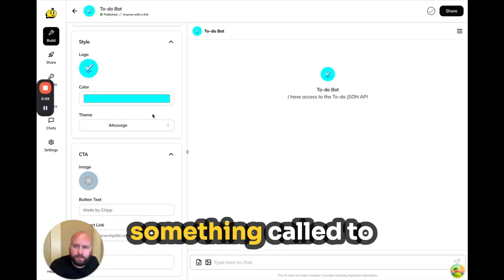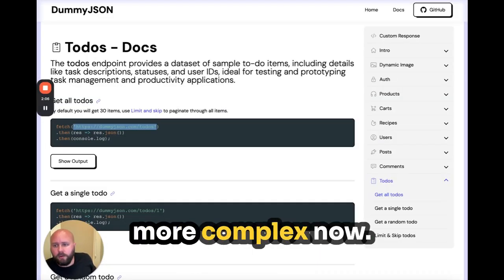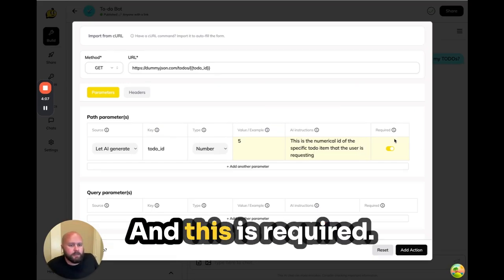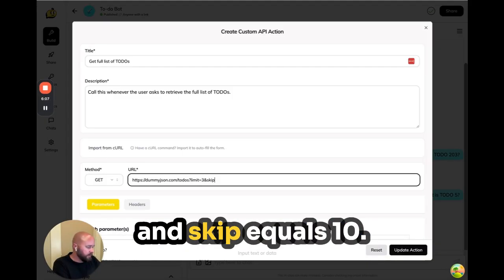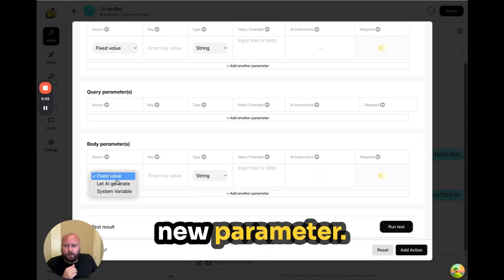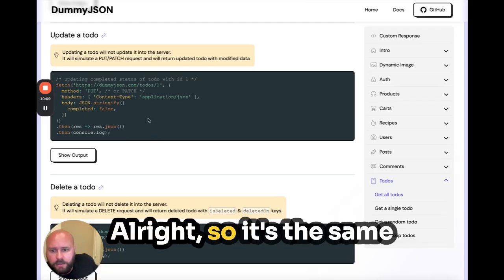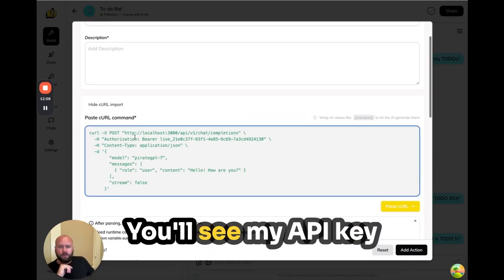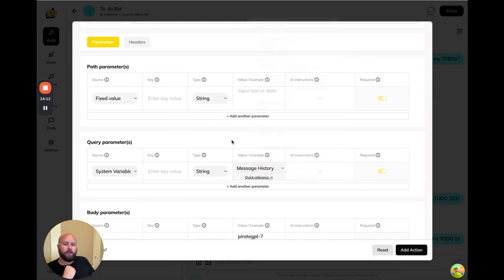Integrating Custom Actions in Chipp Chats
Ever wished AI could do more than just chat?

Today, Chipp CTO Hunter Hodnett shares how to give AI superpowers with custom capabilities in Chipp. Whether you're running a business, managing projects, or just trying to be more productive, you can teach AI to handle your specific tasks.

He will show you how to:
• Connect AI to your favorite tools
• Automate repetitive tasks
• Create custom workflows that actually work

No PhD required - just your ideas and a few simple steps.

Ready to make AI work for you? Let's dive in! 💪